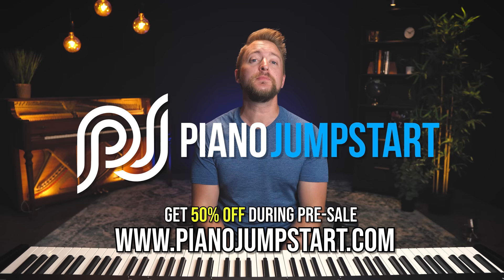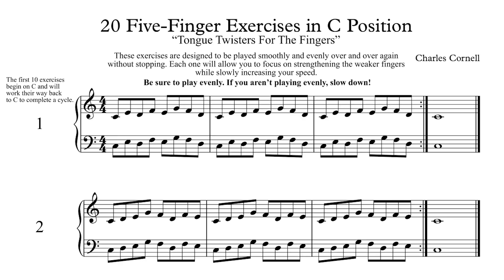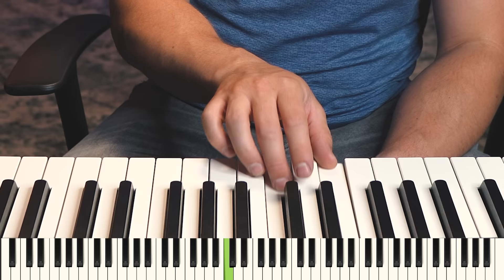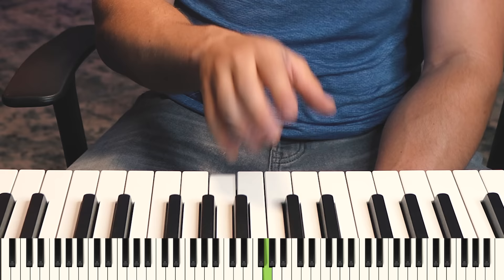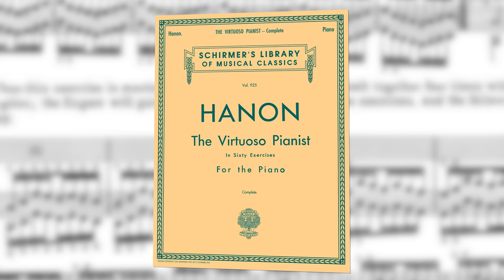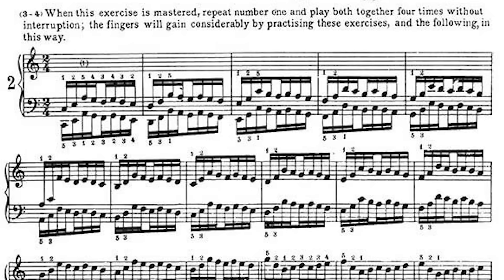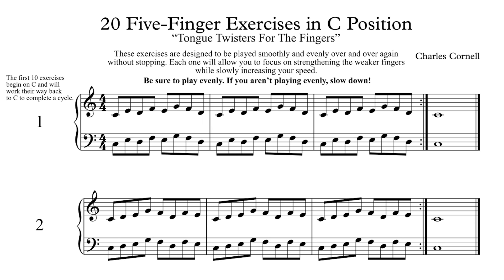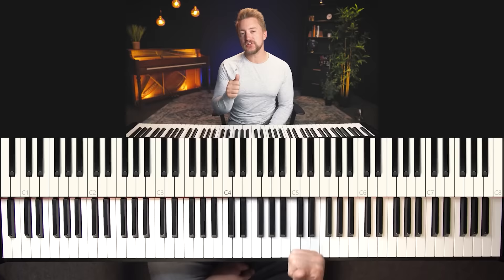You Only Need 3 Piano Exercises For WAY Faster Technique